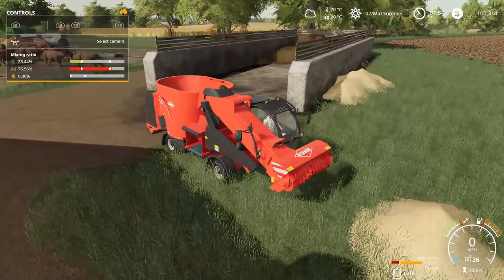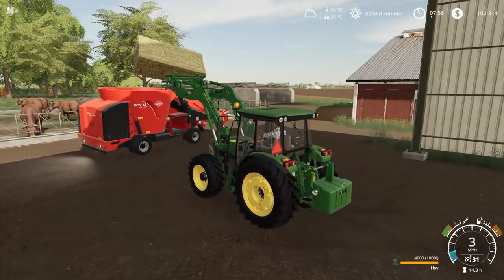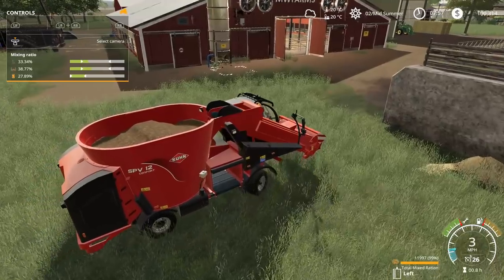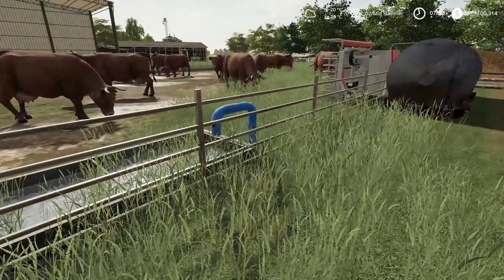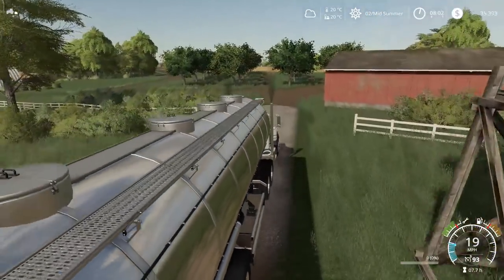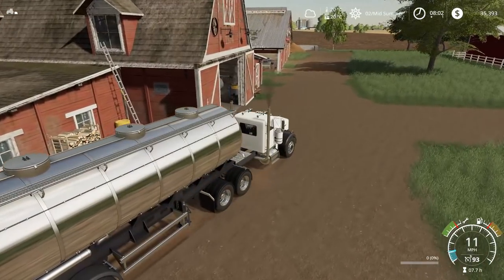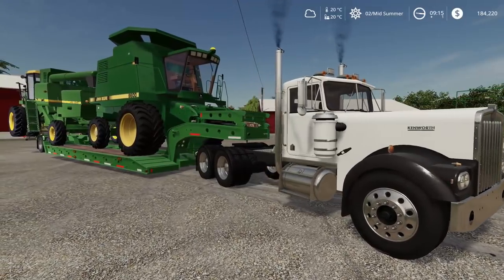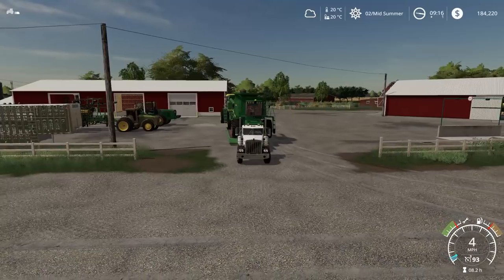MILK TRUCKING | SEASONS 19 ON COUNTY LINE | FARMING SIMULATOR 19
We're making our first milk sale on County Line. Our cows are starting to pay themselves off, about time! ;) How much can we make?

PC Specs

Back-up PC